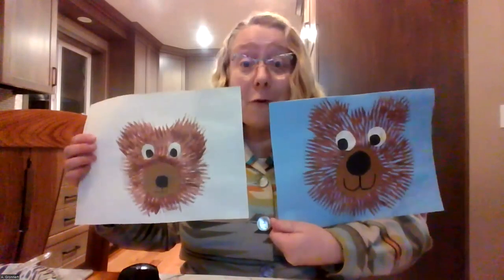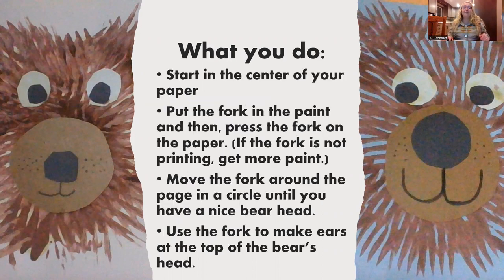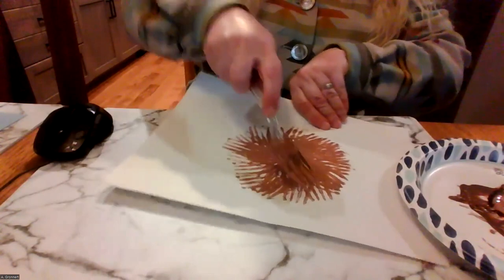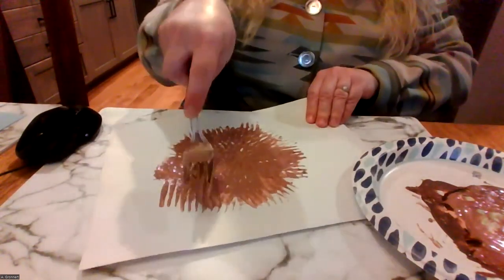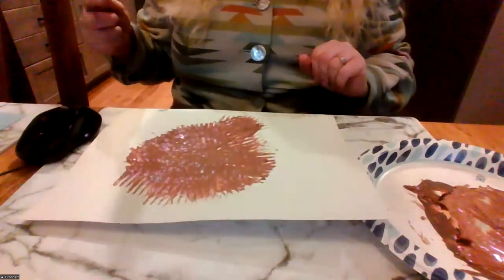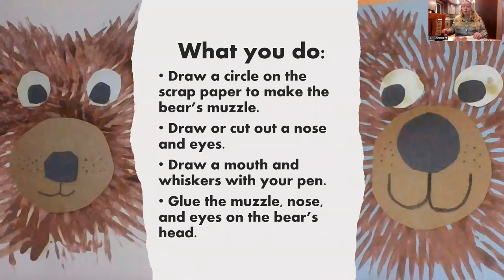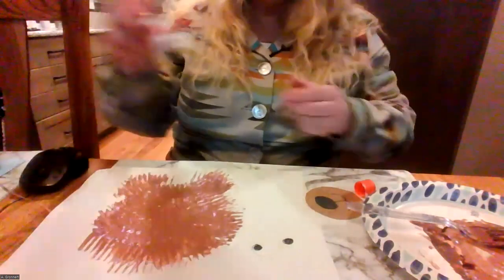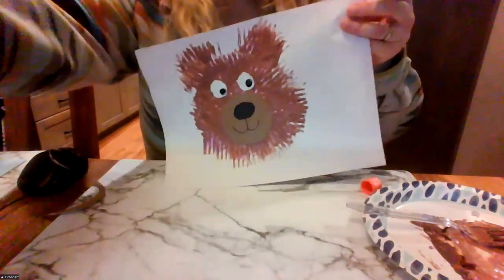Fork Print Bear Art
Learn how to create a cute bear using fork prints.